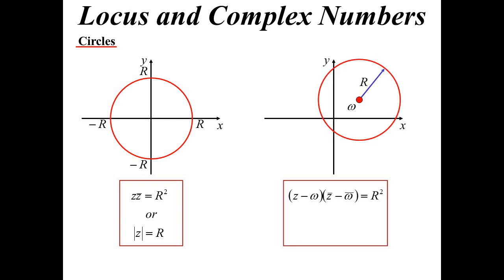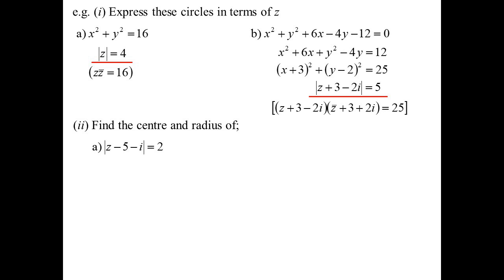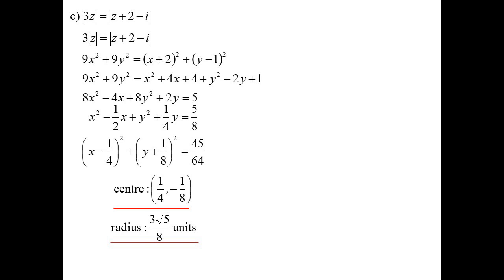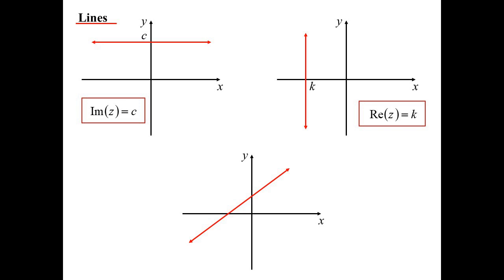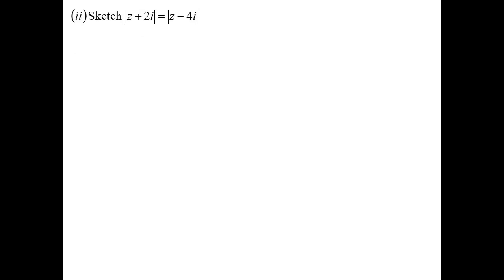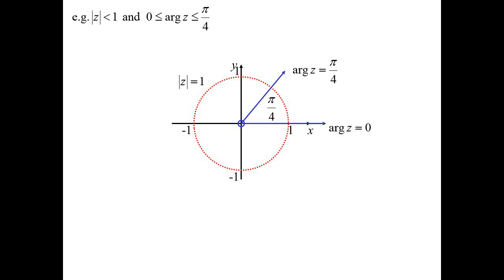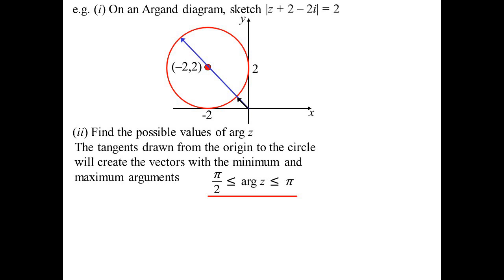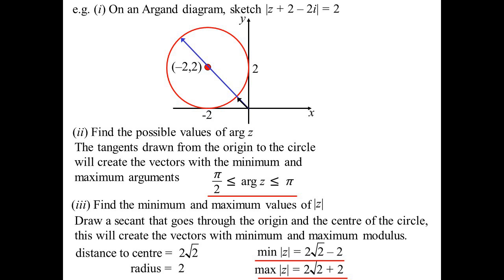12X2 T01 07 locus & complex numbers I 2023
Finding the locus of numbers on the Argand Diagram